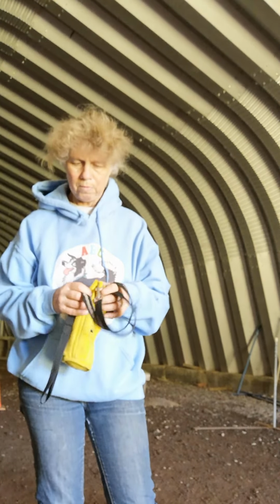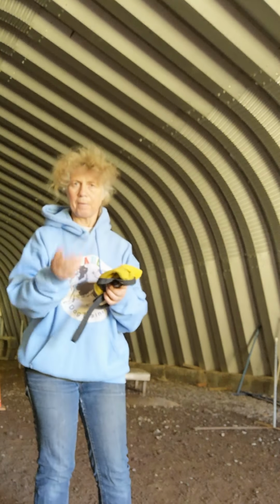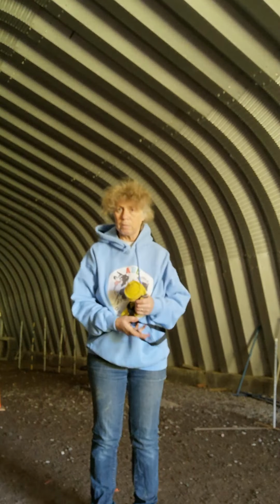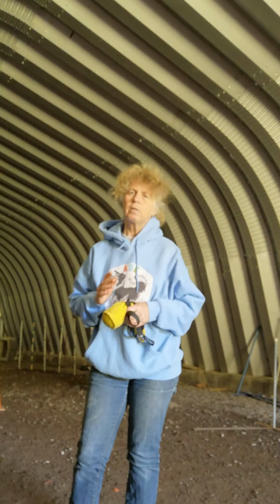Pre Agility week 3 part c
Building value for toy play as a reward during training , plus ending with the release of the toy.